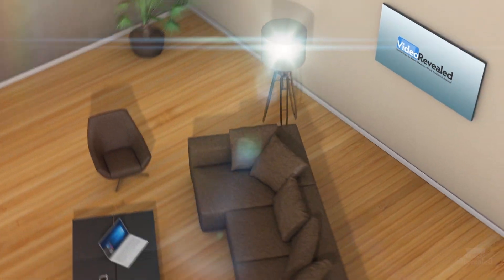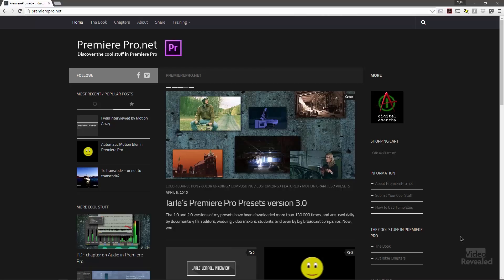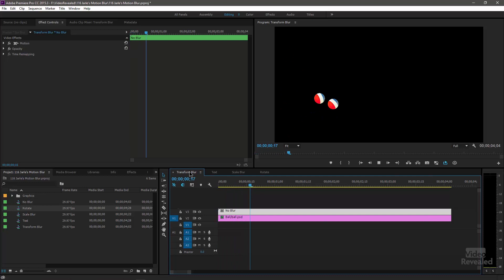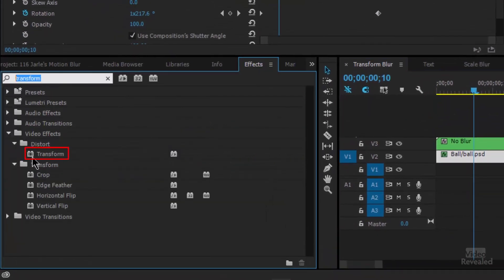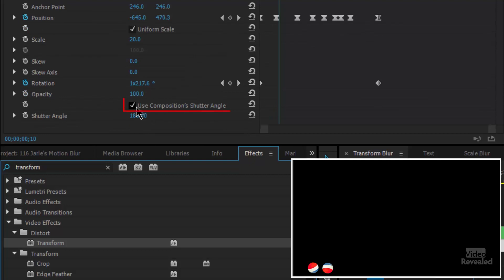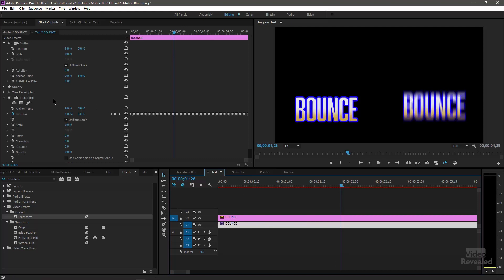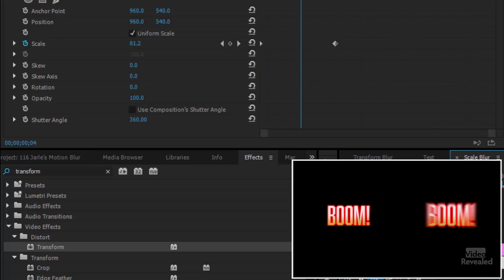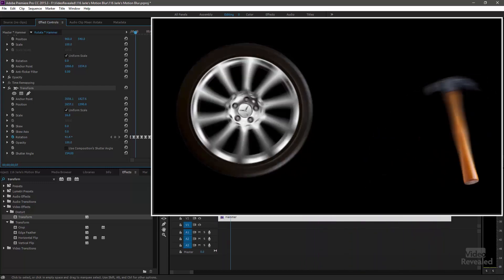100% Real Motion Blur in Adobe Premiere Pro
If you use the Transform effect and uncheck the right setting, you'll get instant motion blur!

QUESTIONS?

THANKS!